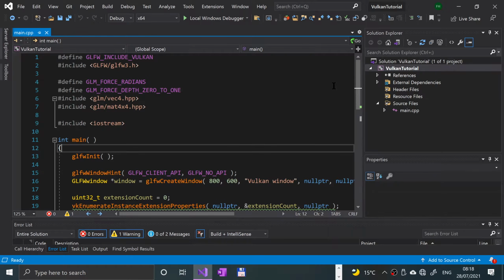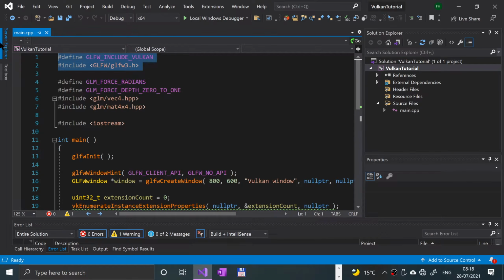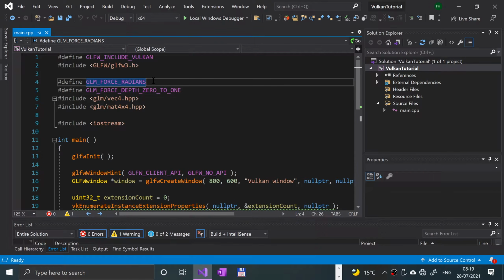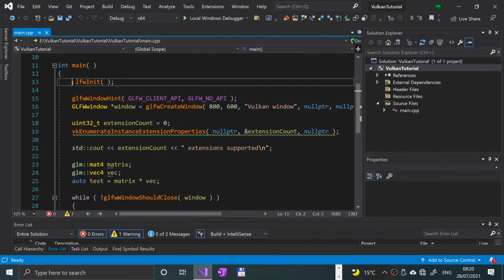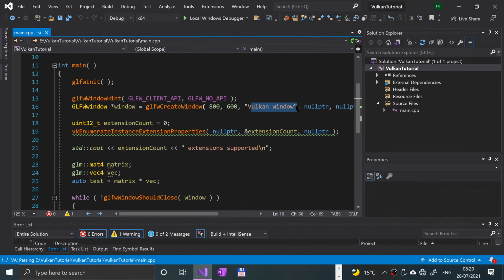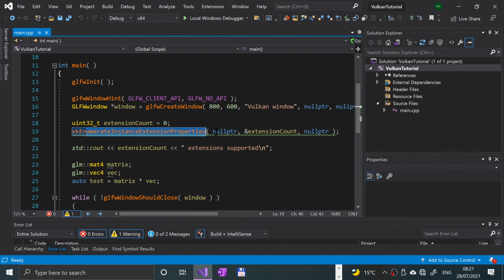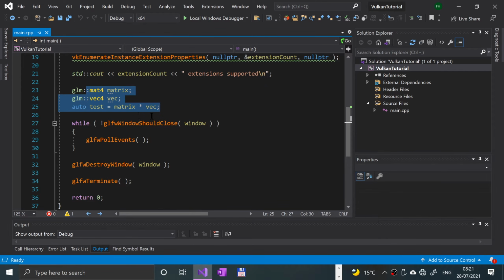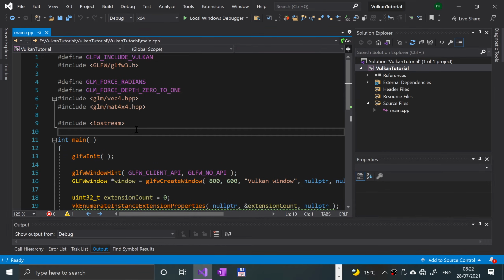Explaining The Vulkan Code - Vulkan Graphics/Games Programming